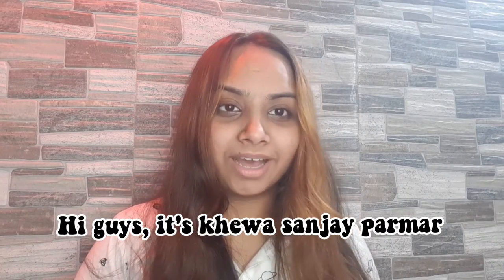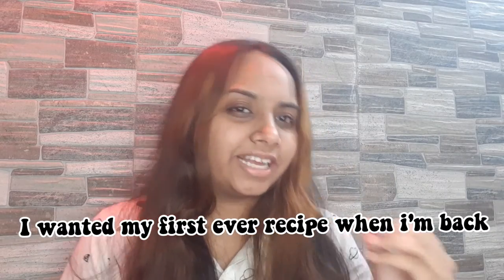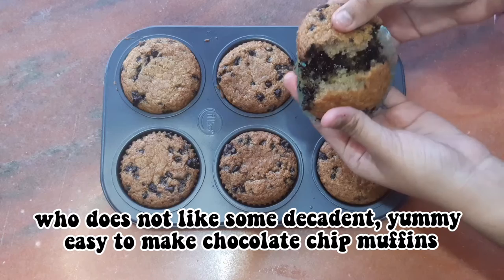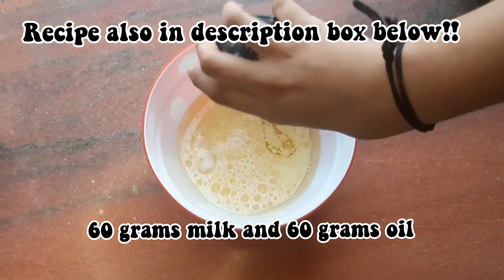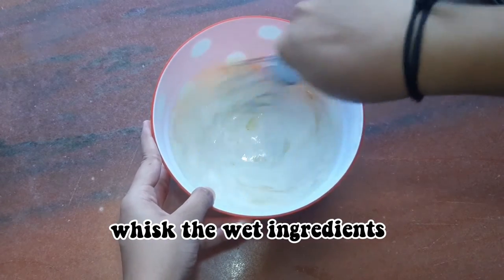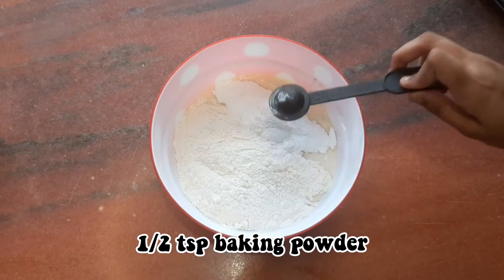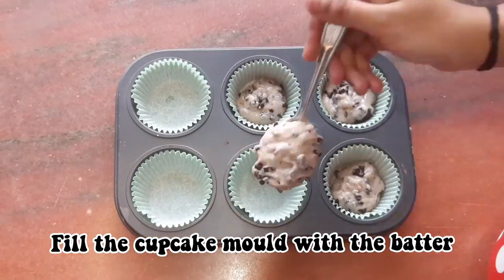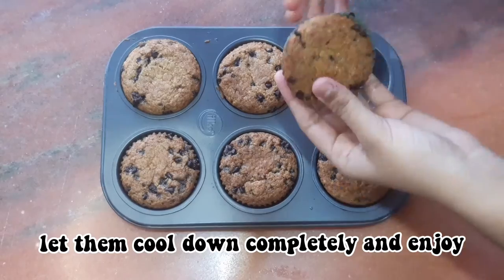Eggless chocolate chip muffins|| Vanilla Muffins|| Easy cupcake recipe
These chocolate chip muffins are made with the most basic ingredients and are superrrr easy to make. Recipe for these muffins:
1. 60 grams milk
2. 60 grams oil (any odorless oil works)
3. 30 grams homemade yoghurt
4. vanilla essence (few drops)
5. 90 grams maida/all purpose flour (you can also substitute it with whole wheat flour but the muffins would be dense)
6. 50 grams powdered sugar (you van opt for any sugar i.e castor,icing or brown)
7. half teaspoon baking powder
8. one fourth teaspoon baking soda
9. generous amount of chocolate chips.